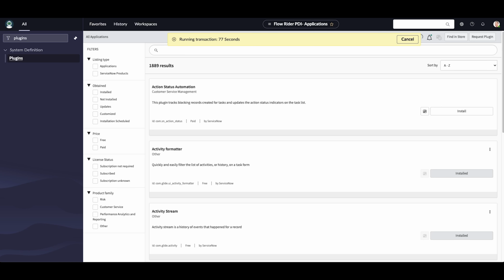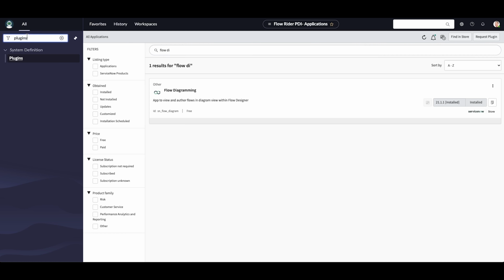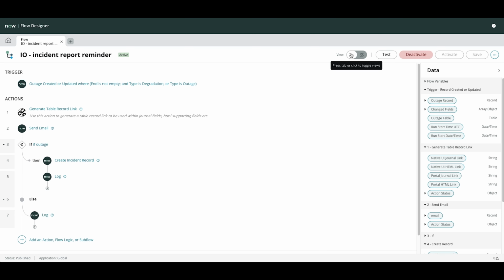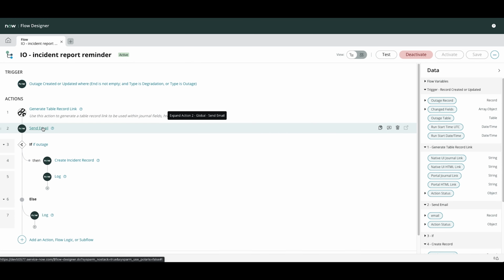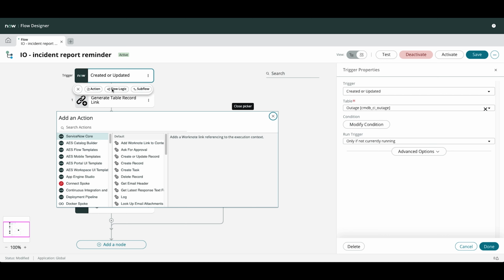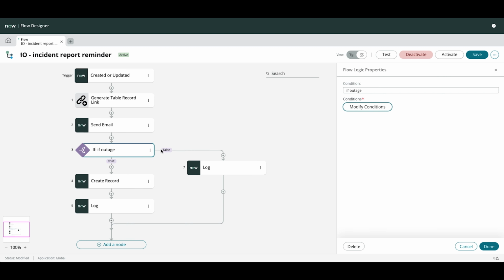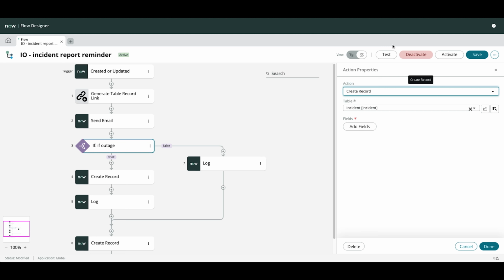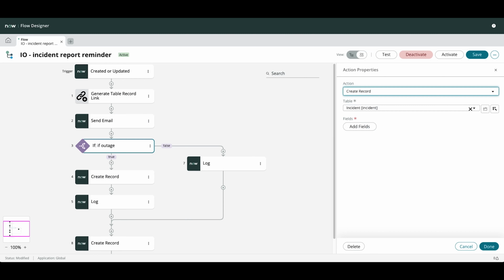Flow Rider - ServiceNow Flow Diagrammer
A small video with a demo of Flow Diagrammer in ServiceNow San Diego.